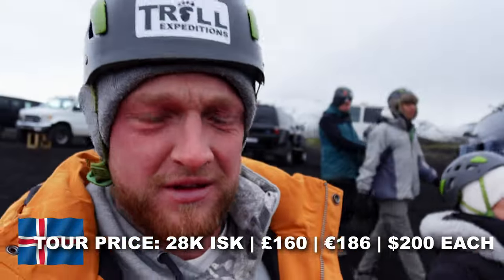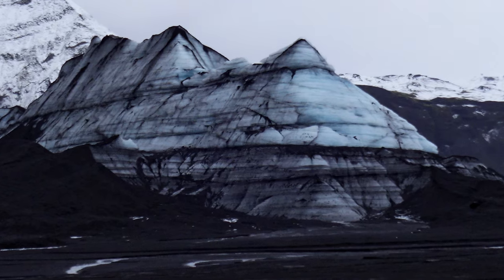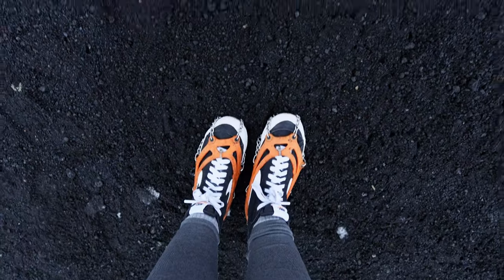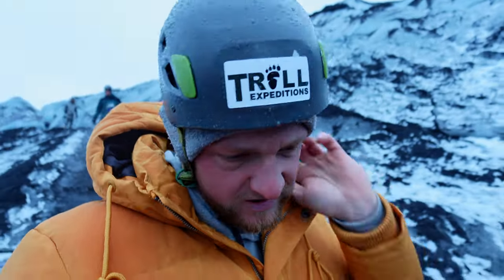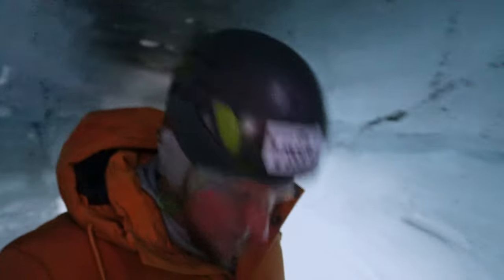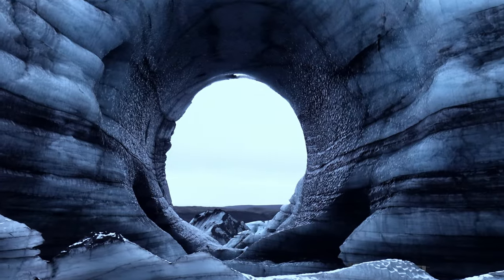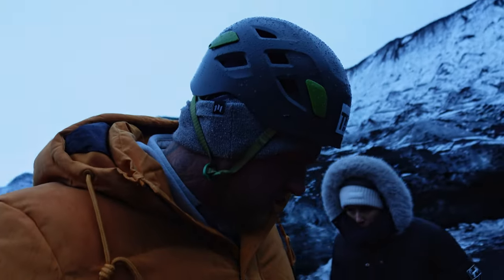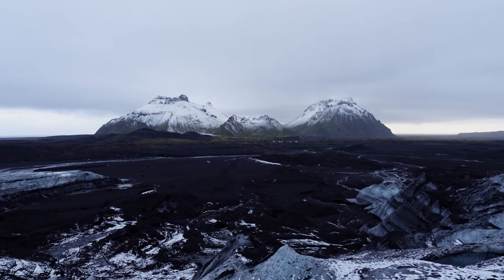KATLA VOLCANO GLACIER ICE CAVES | ICELAND TRAVEL VLOG 🇮🇸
Join us on an unforgettable adventure as we explore the mesmerizing Katla Volcano Glacier Ice Caves in Iceland! In this video, we take you deep into the heart of Iceland's icy wonders, where the natural beauty of the glacier caves will leave you in awe. From the shimmering blue ice to the intricate formations, every moment is a breathtaking experience. Whether you're a travel enthusiast or just love stunning landscapes, this journey is sure to captivate your imagination with some humour along the way.

*Don't forget to subscribe to the channel for more travel insights and adventures, it really means a lot to us, & having you on board with us on our future adventures is what keeps us going!*

A visit to an Iclelandic glacier is an unforgettable experience and Mýrdalsjökull glacier covers one of Iceland's most active volcanoes, Katla!
We take a hike up this glacier with a local guide to learn about how these are formed, what exactly they are, and explore the beautiful naturally-formed ice caves that stretch throughout the entire glacier!
A visit to an ice cave is an unforgettable experience but should never be made without professional glacier guides and the right equipment.
We used TROLL Expeditions in Vik, Iceland to take this tour, and it cost us around $200 per person for a 4 hour hike. (WELL WORTH EVERY PENNY!)

how expensive is katla ice cave tour? is katla ice cave any good? is katla volcano glacier good? inside the caves of a volcano in Iceland, inside the katla volcano ice caves